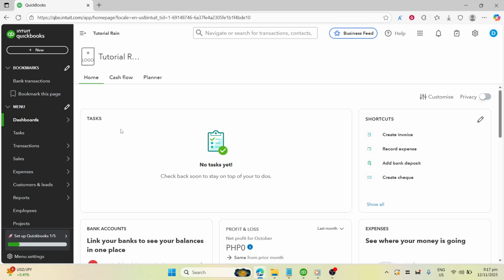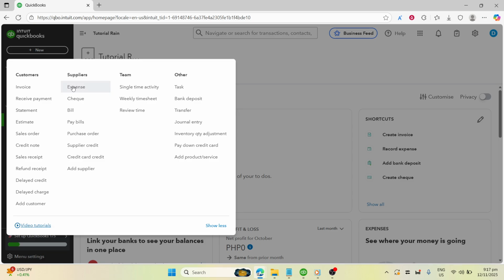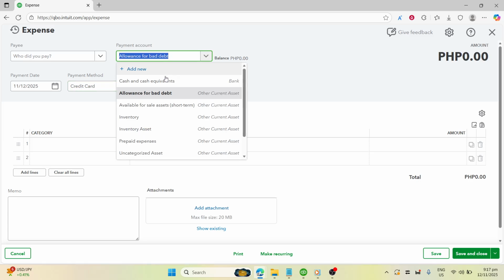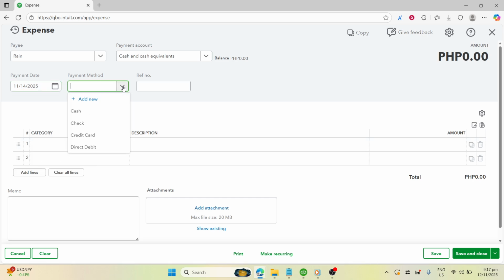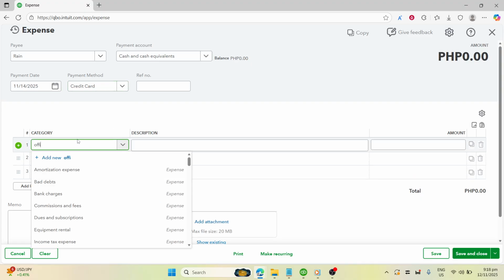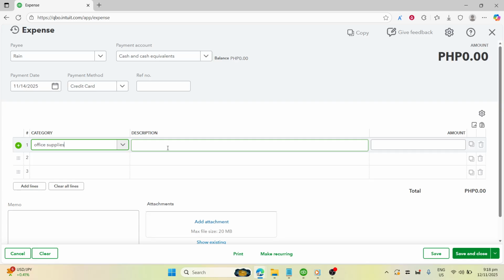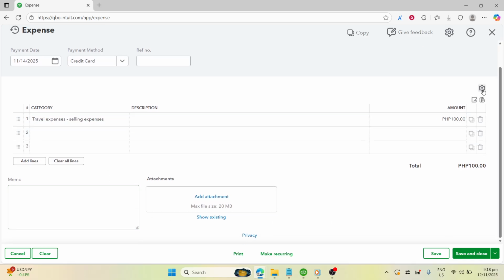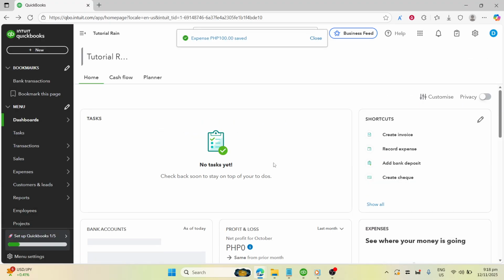How To Manually Add Credit Card Transactions In QuickBooks Online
Learn how to manually add credit card transactions in QuickBooks Online to keep your financial records accurate and up-to-date! 💳✨